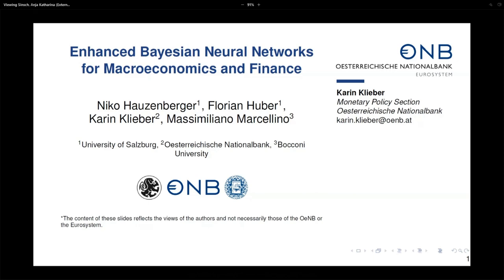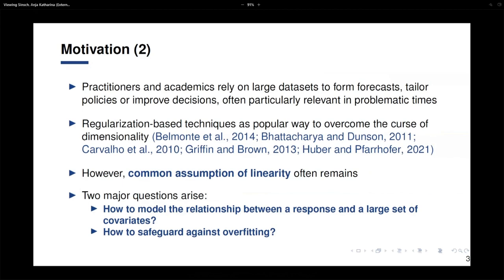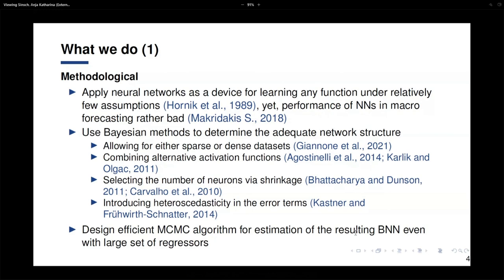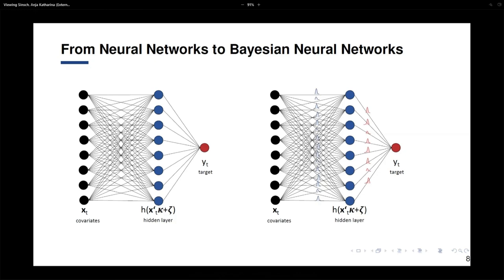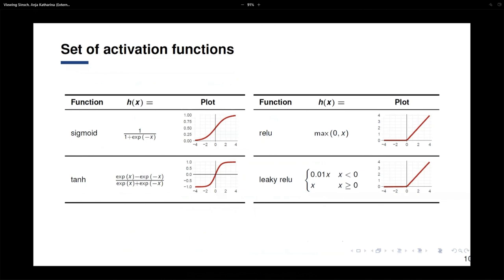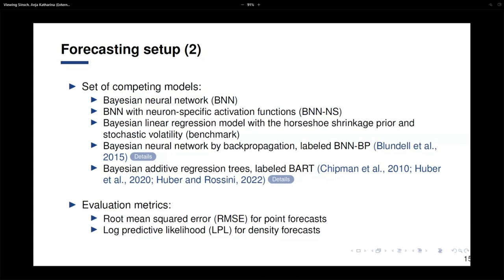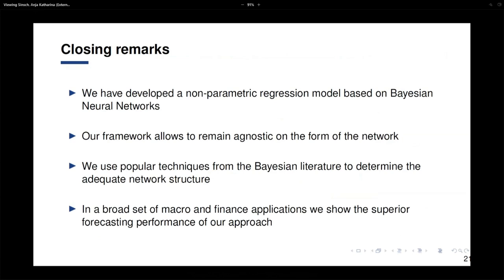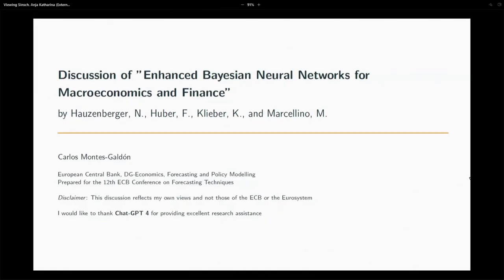ECB Conference on Forecasting Techniques, June 2023 - paper 3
ECB Conference on Forecasting Techniques, June 2023 - Enhanced Bayesian Neural Networks for Macroeconomics and Finance.

Programme Times are Central European Time * indicates the presenter